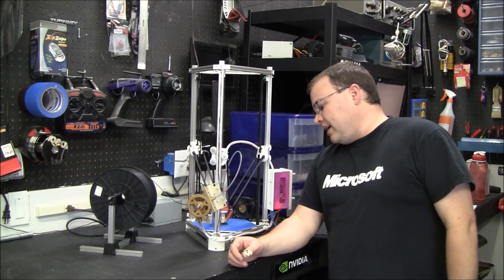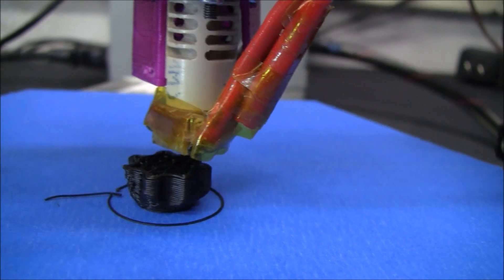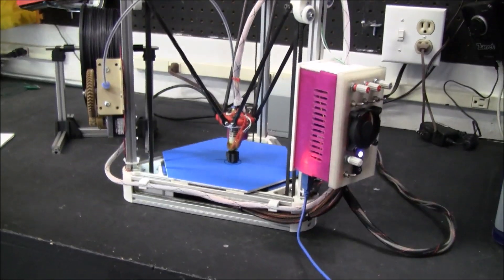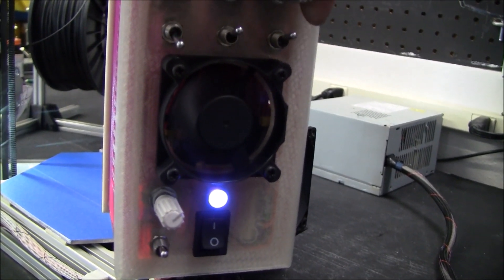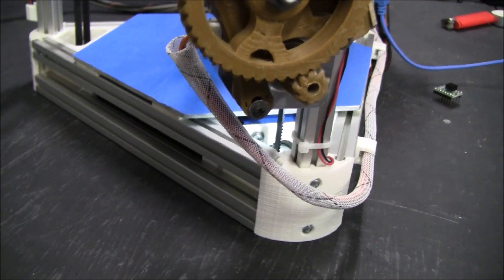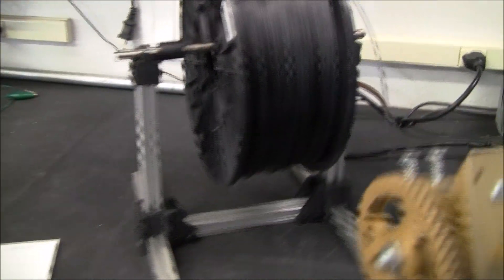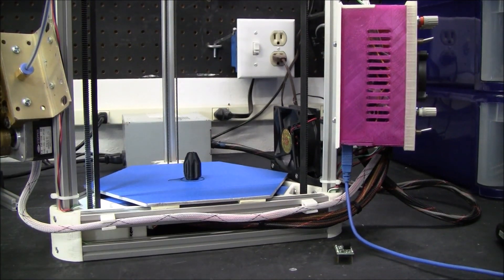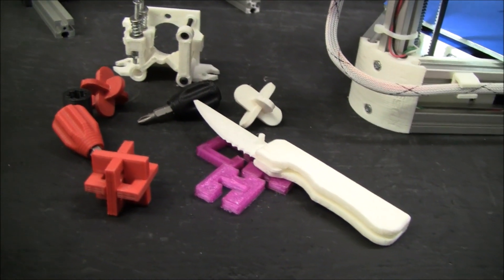3D Printer Accesories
Here are a hand full of accessories that I like on my Kossel Mini 3D printer.
Heated bed
Print cooling fan
Hot End Cooling fan
Electronics enclosure
Control Panel
Spool Holder
If you want to make these things search for Thingiverse.com for ElectronHacks to download the things.